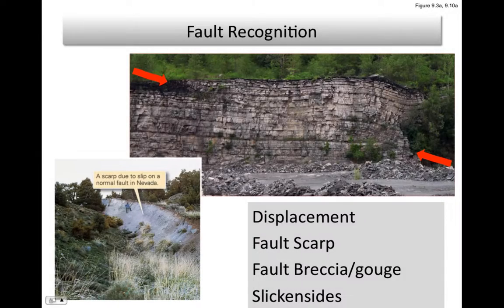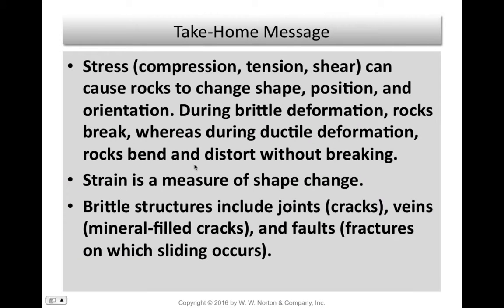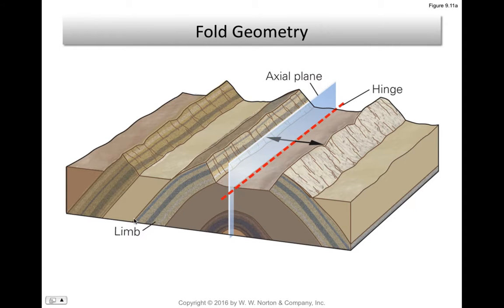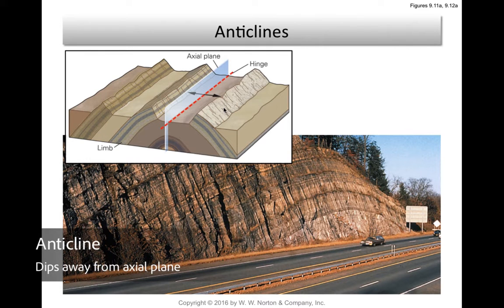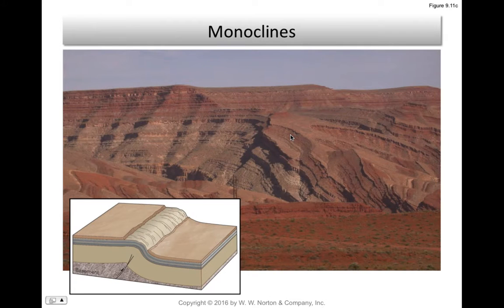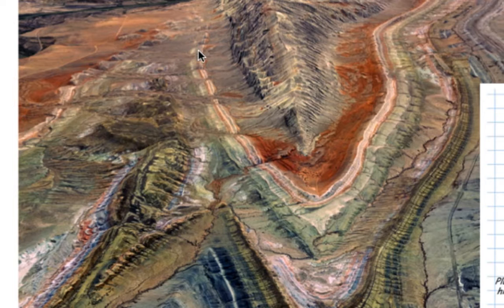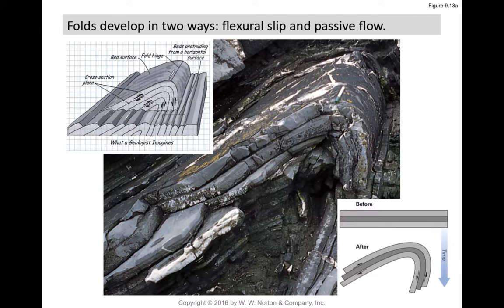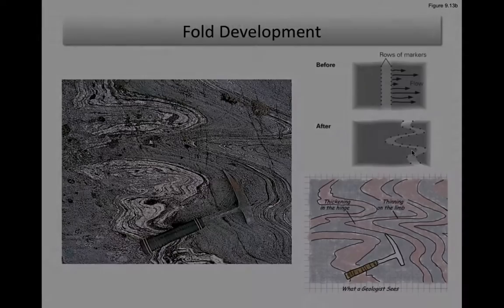Geologic Structures Part 2